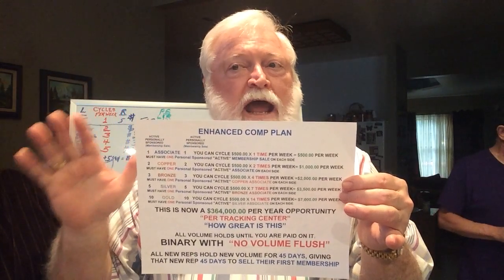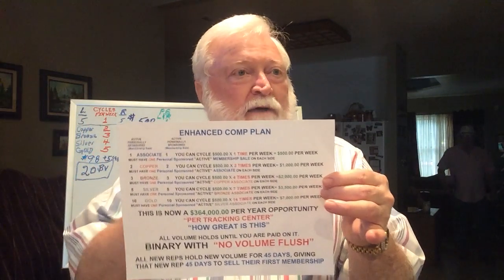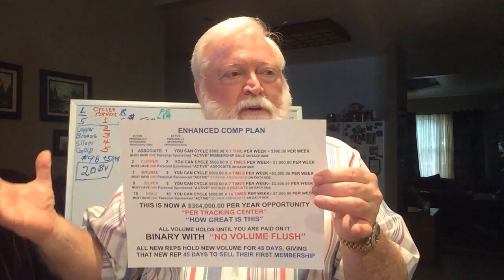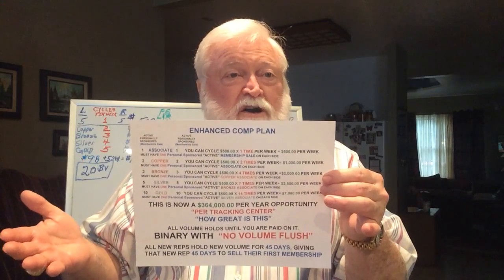Quick Summary of How to make $7000 per week (Pre-Launch) by Bob Reid